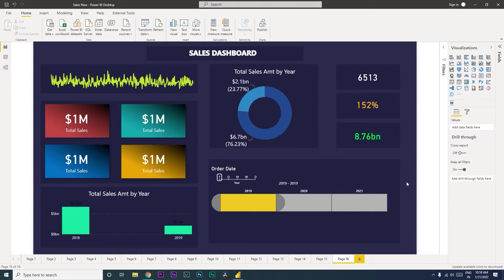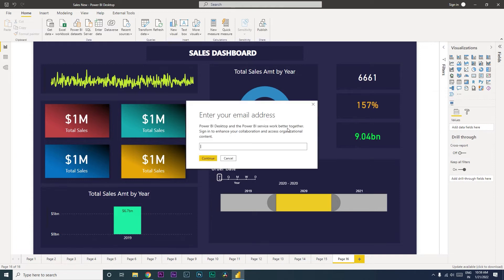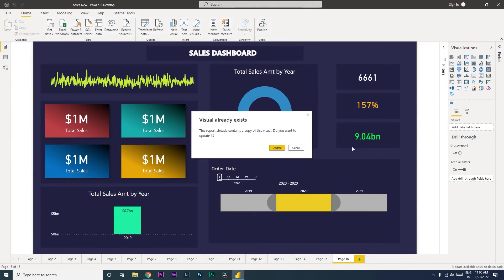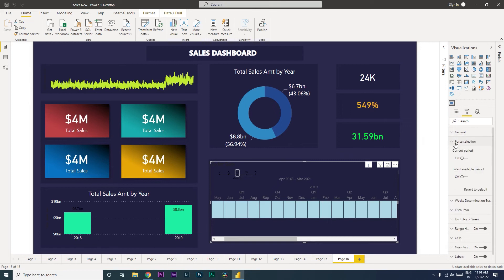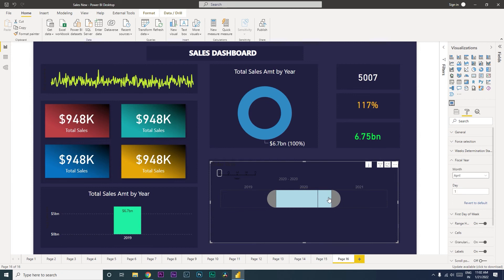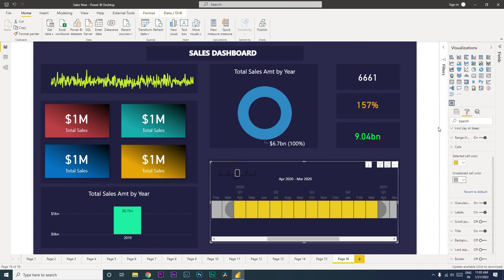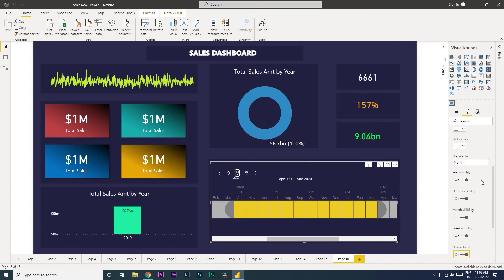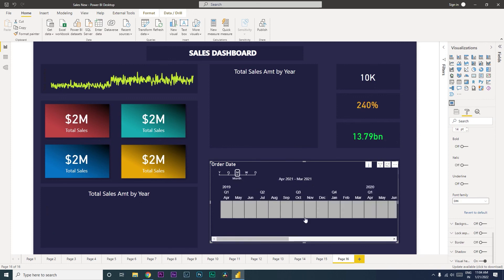FREE Visual : Must Use Timeline Slicer to Filter Years/Quarter/Month in PowerBI | MiTutorial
0:00 - 0:30 - Intro
0:31 - 1:32 - How to Install Timeline Slicer
1:33 - 5:03 - Configure visual